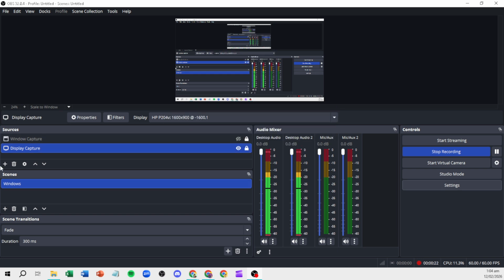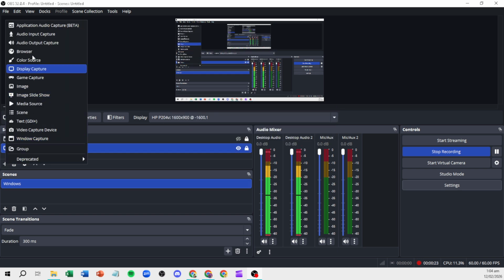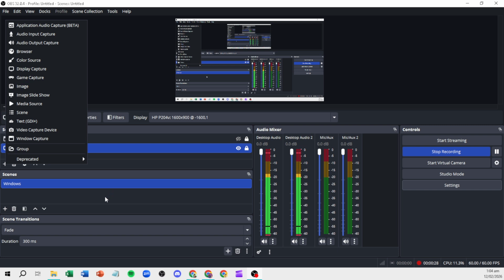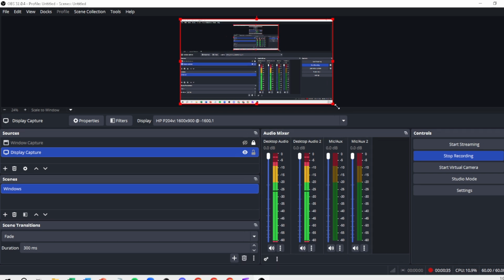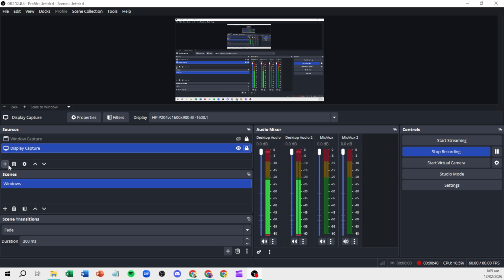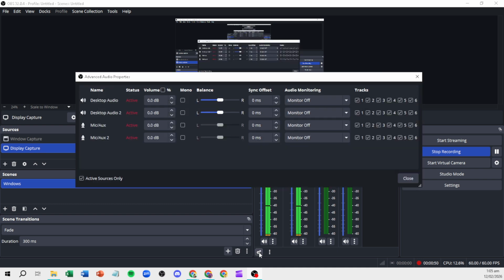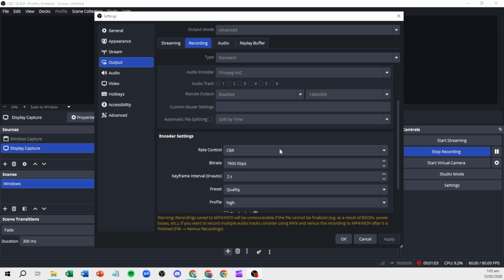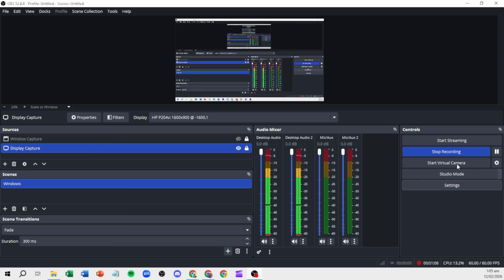How to Use OBS Studio to Record Screen for Beginners [2026 Guide]